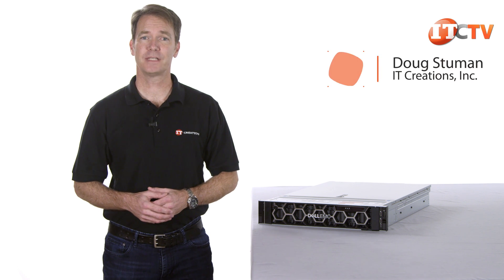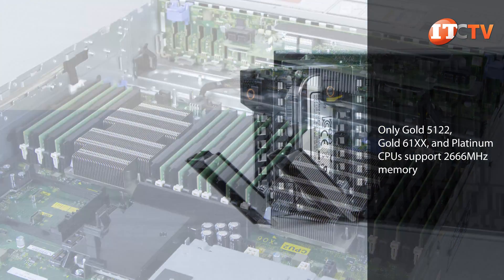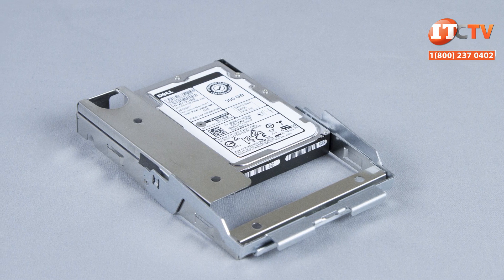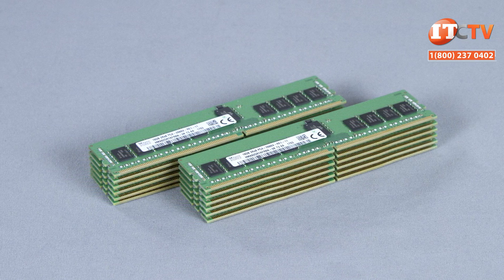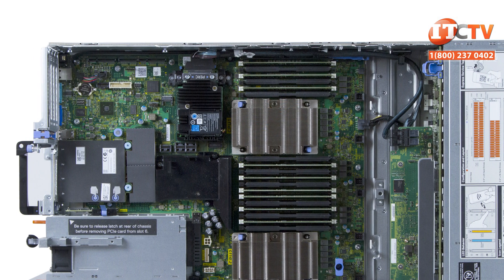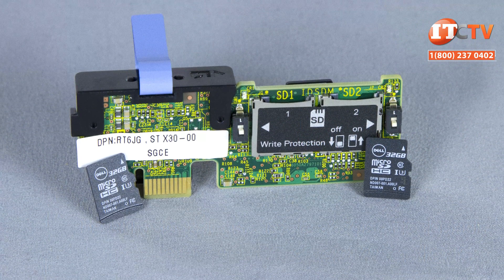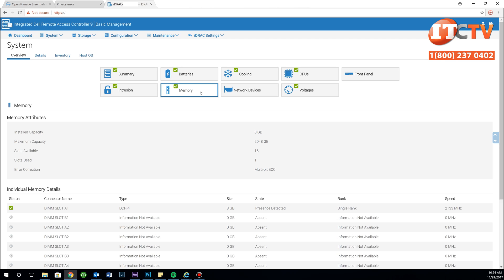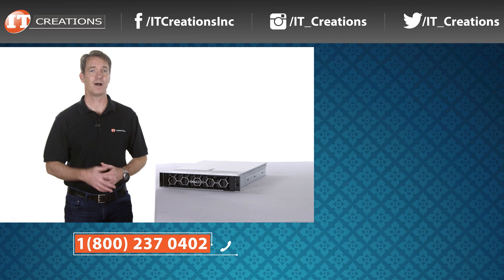Dell EMC PowerEdge R740xd Server Review | IT Creations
This is a technical overview of the new and improved Gen14 version of one of Dell’s most popular workhorse servers, the Dell EMC PowerEdge R740xd. The R740xd is one of Dell EMC’s most popular chassis configurations for its performance and scalability. It features a 2U, 2-socket chassis but packs more storage, memory, and NVMe options than The PowerEdge R740 and can adapt to a variety of workloads including software-defined storage, use as a big data server, data analytics, and as a data tier for service providers. What’s new? Support for up to 24 NVMe storage devices, support for up to six GPUs, enhanced security, improved management with iDRAC 9.0 with lifecycle controller, and the new Intel Xeon Scalable processors delivering 27% more cores and a 50% increase in bandwidth over the previous generation Xeon processors.

Have questions? Check out some of the documentation for the Dell PowerEdge R740xd Server

Interested in other Dell Servers? IT Creations is a partner of Dell Technologies, Click this link to browse Dell servers, storage appliances, and workstations.

IT Creations is also a partner of NVIDIA. Check out our selections of NVIDIA GPUs for servers, workstations, and gaming!

Want to see what IT Creations has to offer? Then click this link for servers, professional workstations, CPUs, GPUs, memory, storage and hard-to-find parts and components.